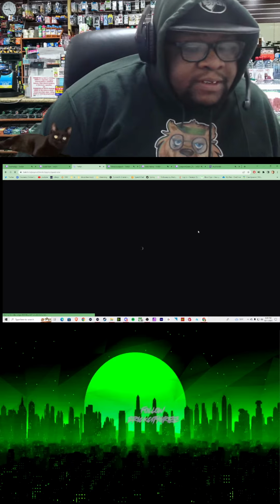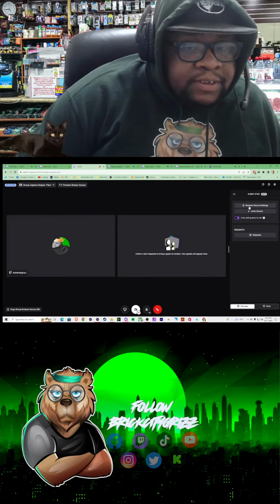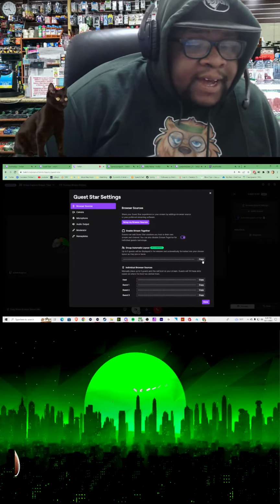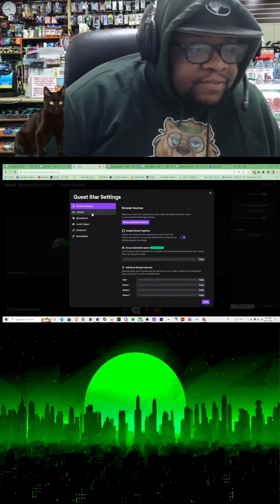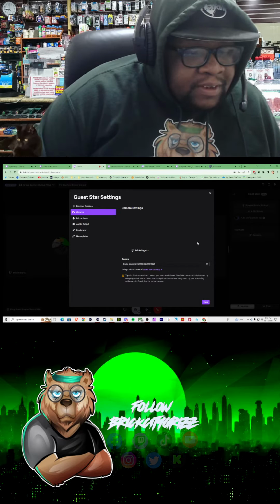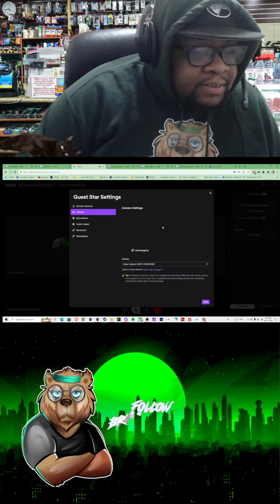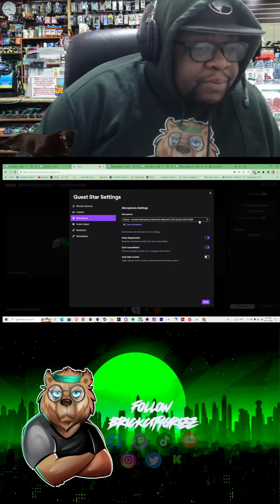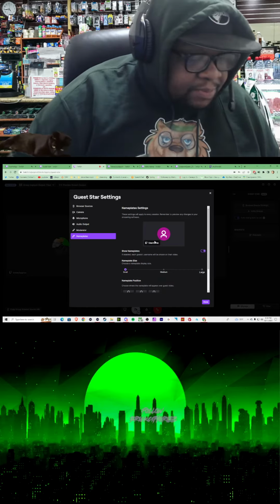How to use guest stars on twitch in under 2 mins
Been getting asked how to use the guest star feature here goes a set up video or short of sorts follow sub and share to a friend